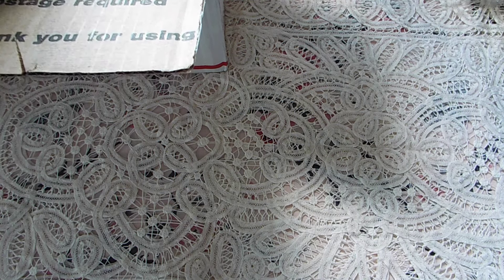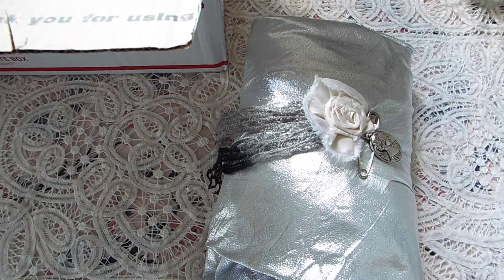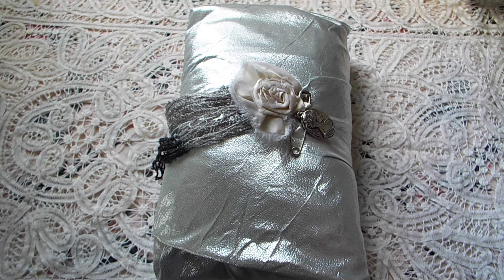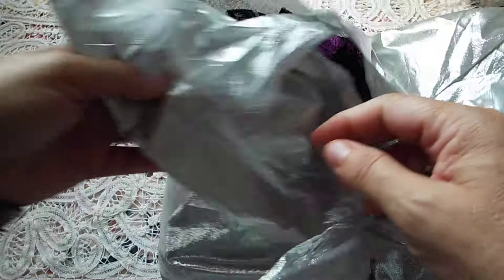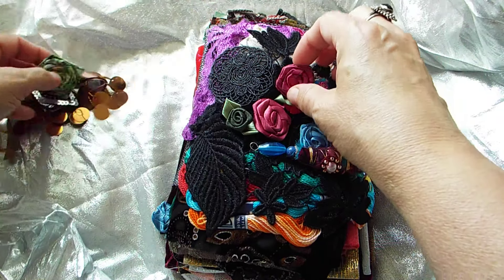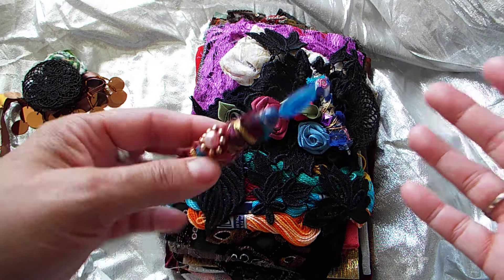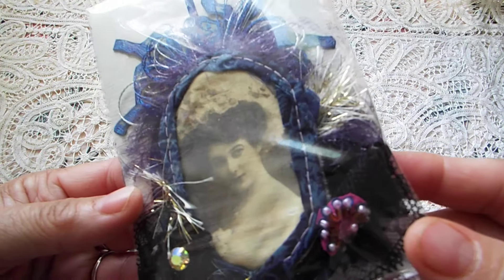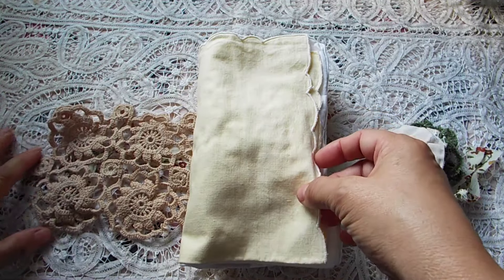Beautiful Swap with Rosanne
I apologize right off the bat for every time I said, "That's so pretty!" or "Oh my gosh!" :-)
Rosanne Carillo (Roxycar11) invited me to do a swap with her and this is what I got. I'm fairly certain I got the better end of the deal! A beautiful fabric book that holds laces and a gorgeous wall hanging that I have already hung up on my wall and a bunch of laces/trims/goodies. I don't even know what to say other than, thank you from the bottom of my heart. Thank you for welcoming me into this community. (Also, I didn't know that gorgeous lady embellishment was a card and didn't open it until the camera was off.)